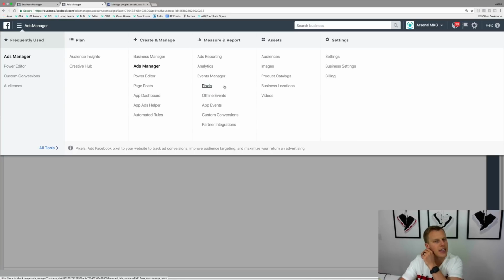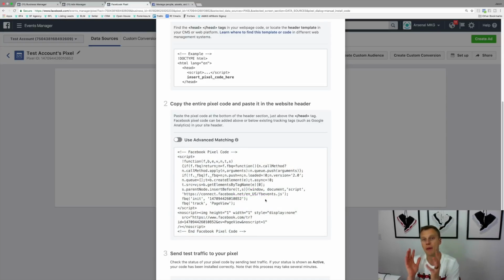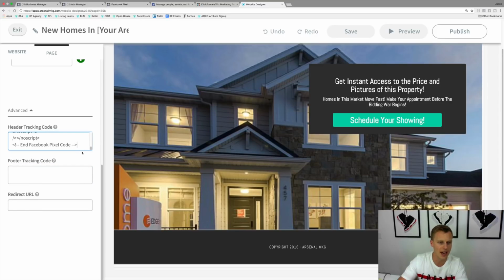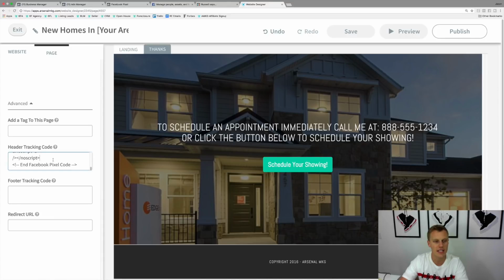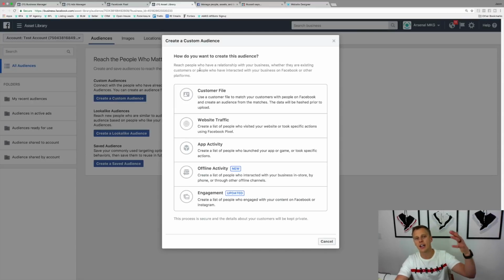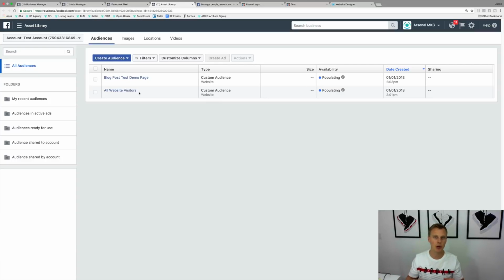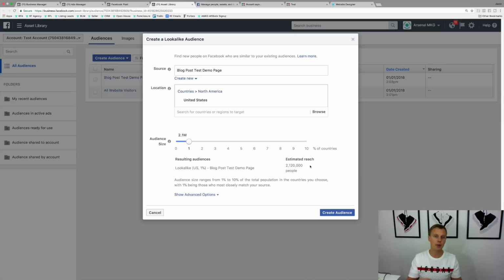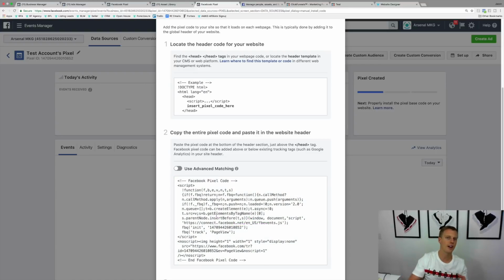How To Set Up Your Facebook Pixel For COMPLETE Beginners In 2019 ¦ FB Pixel Tutorial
How To Set Up Your Facebook Pixel For Beginners In 2019 | Easy Facebook Pixel Tutorial

Not sure what the Facebook Pixel is? Need a quick tutorial to help you set up the Facebook pixel the right way? You've come to the right place!